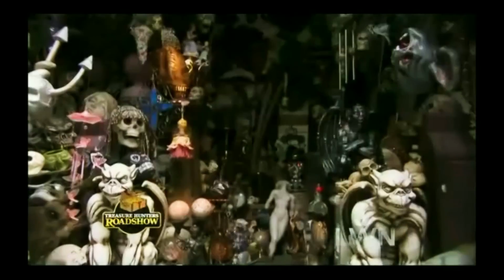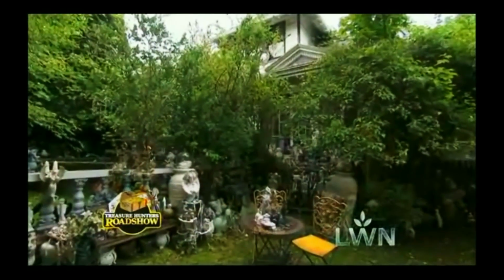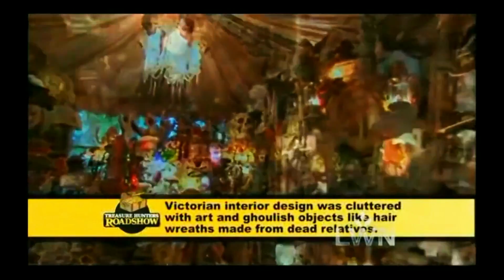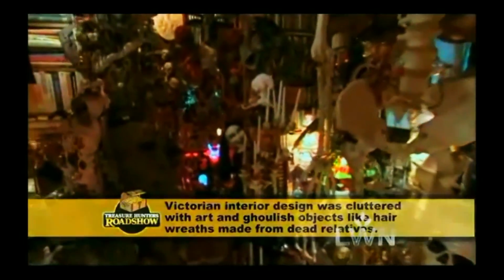The Bard House in Seattle's Capitol Hill Neighborhood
Old episode of Antiques Roadshow films the house of retired Boeing engineer Steve Bard.  Inspired by a childhood visit to Ye Olde Curiosity Shop on the Seattle waterfront, Steve has filled his house and yard with an astounding assortment of strange & curious artifacts.